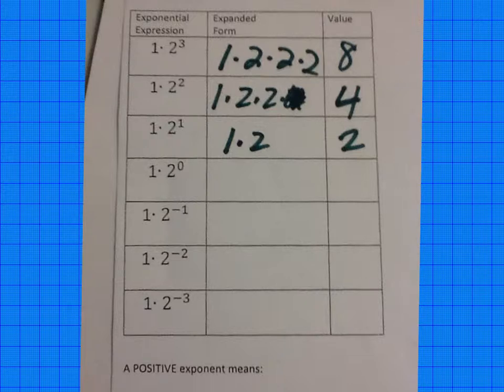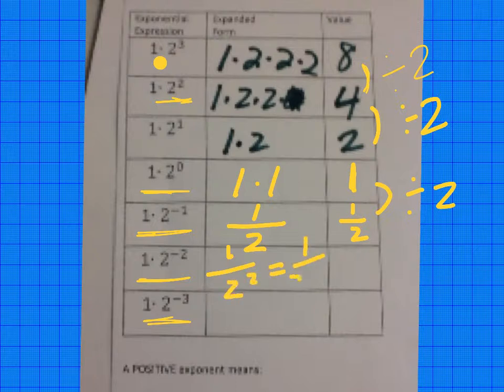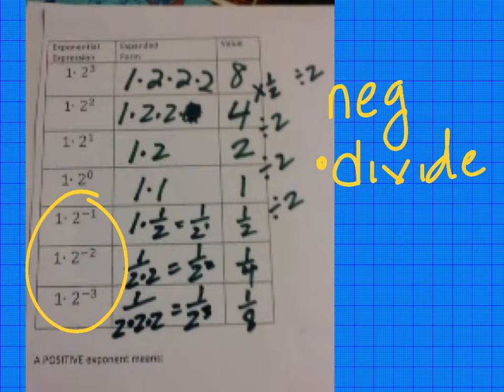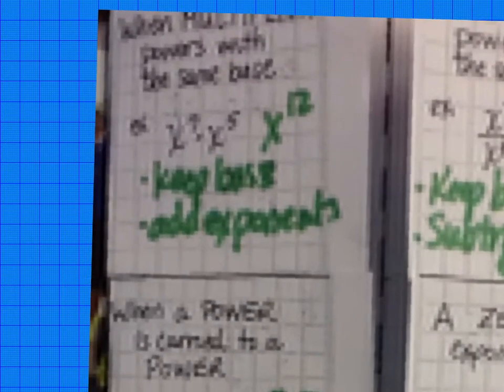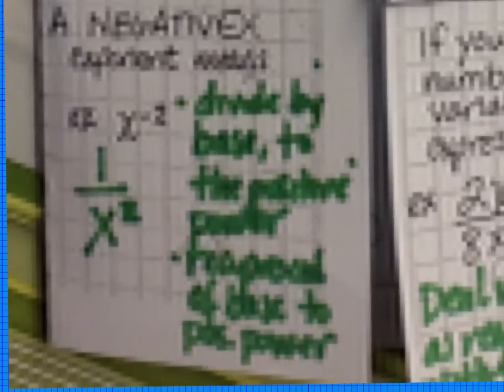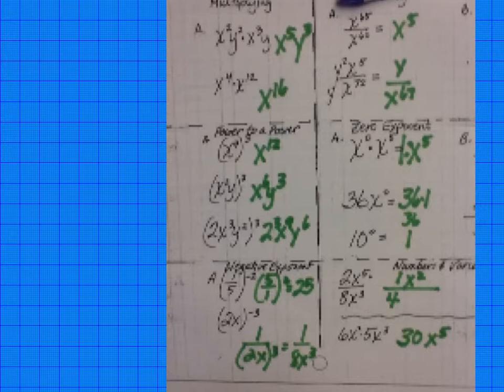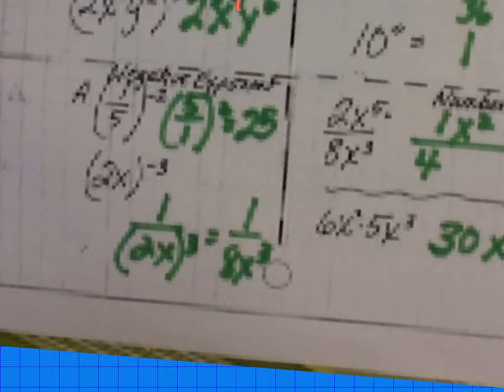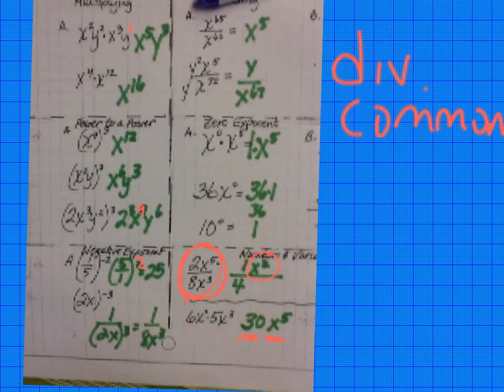SchuAlg E2 Exponential exoressions